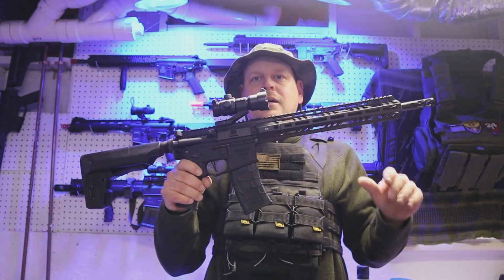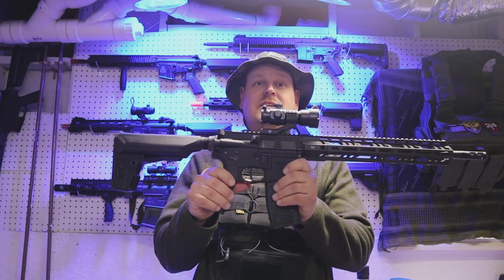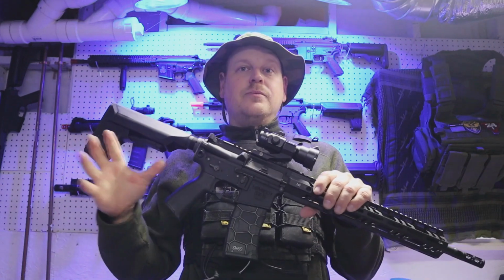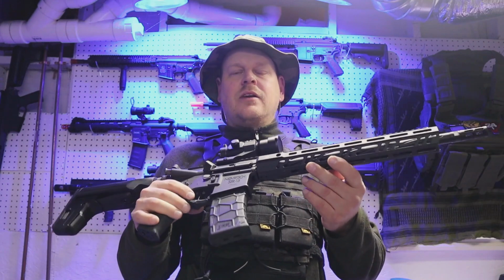THE TRUTH ABOUT THE NOVRITSCH SSR15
IN THIS VIDEO CHRIS GOES OVER HIS SSR15 IN A DIFFERENT WAY FOR TWO REASONS. ONE IT'S FULL ON WINTER IN VERMONT LOTS OF SNOW CANT DO THE NORMAL RANGE TEST AND CHRONO'ING SO LOOK FOR THAT VIDEO IN SPRING LOL. SECONDLY WE DECIDED TO HAVE A REAL DISCUSSION ABOUT THE SSR15 INCLUDING WHERE IT WAS BUILT AND NOVRITSCH THE COMPANY. IF THERE IS ANYTHING YOU WOULD LIKE TO SAY OR WOULD LIKE TO ADD TO THE DISCUSSION AFTER WATCHING THIS. PLEASE WRITE IN THE COMMENTS WE WOULD LOVE TO HEAR FROM YOU! THANKS AND ENJOY